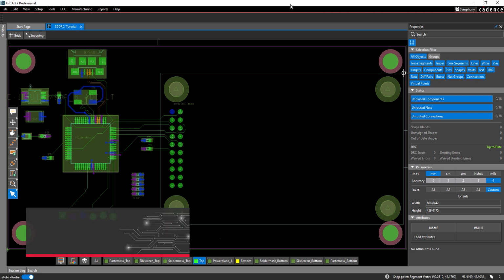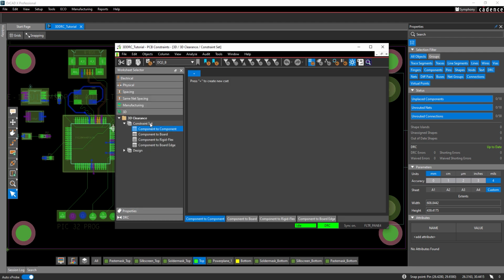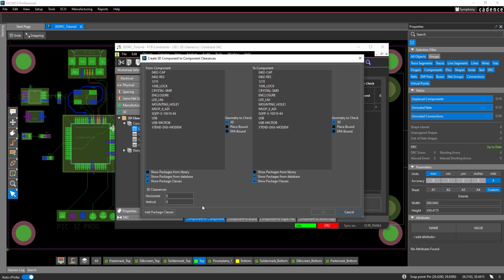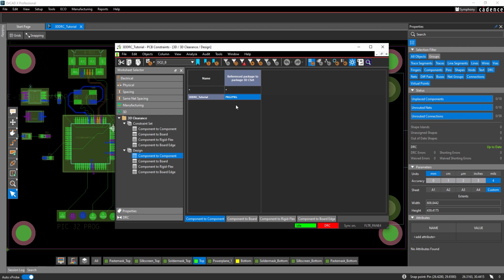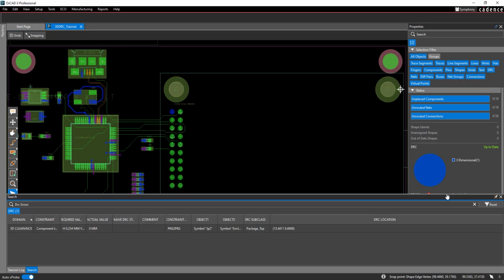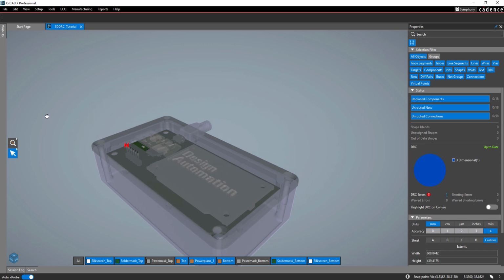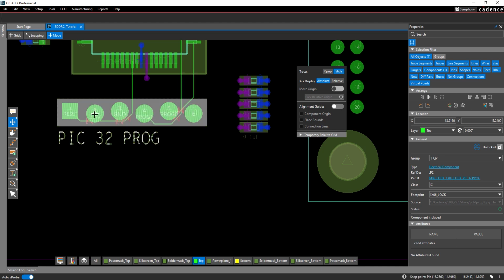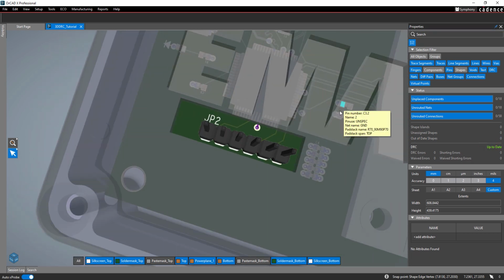Find 3D DRC Errors FAST in OrCAD X Presto!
Learn how to quickly identify and resolve 3D DRC errors in OrCAD X Presto! In this tutorial, we'll cover the most efficient methods for finding and fixing design rule check errors in 3D mode, so you can ensure your PCB design is accurate and manufacturing-ready. Whether you're a seasoned engineer or just starting out with OrCAD X Presto, this video will show you the best practices for streamlining your design process and avoiding costly mistakes.

Follow along with the demo files and step-by-step instructions at EMA Academy

00:00 Introduction
00:19 Defining 3D DRC Constraints
01:45 Assigning 3D Constraints
02:05 Activating 3D DRC Checks
02:35 Checking for 3D DRC Errors
03:09 Viewing 3D DRC Errors in the 3D Canvas
03:49 Correcting 3D DRC Errors in OrCAD X Presto
04:39 Confirming the Fix in 3D

Do you have any questions, tips, or ideas about designing PCBs in 3D?

Let’s Connect!